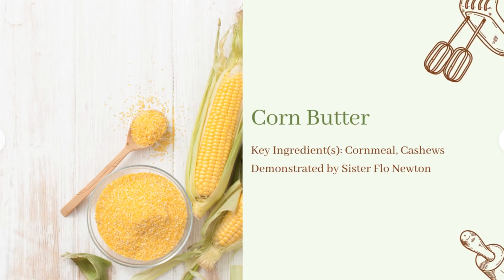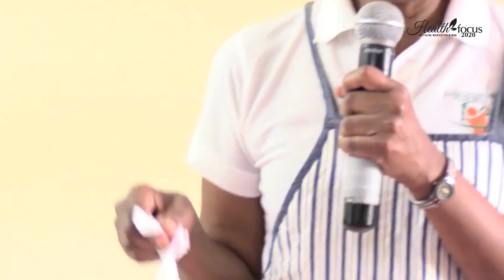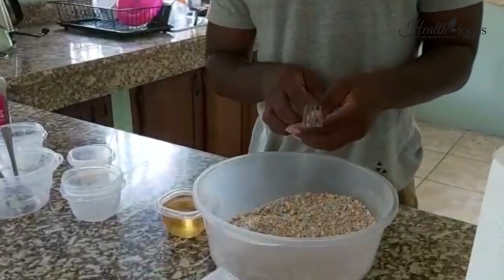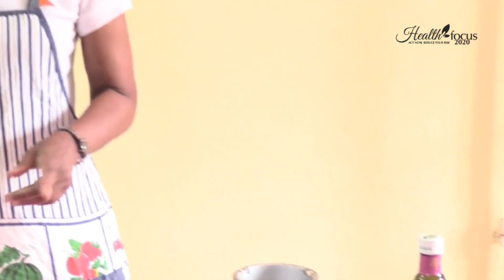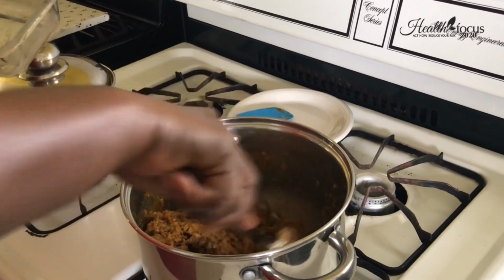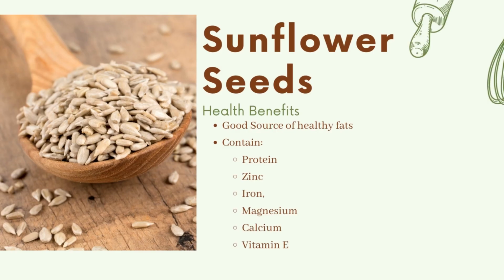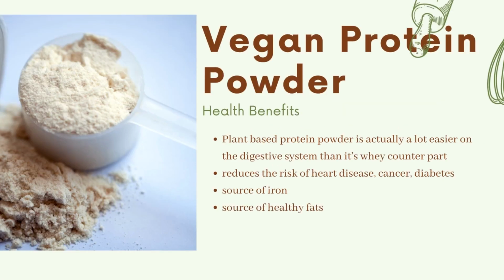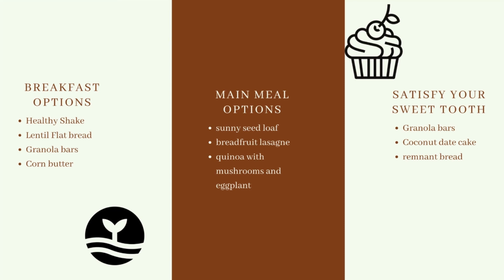Cooking & Food Demonstrations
Hosted by Kelita Kellman